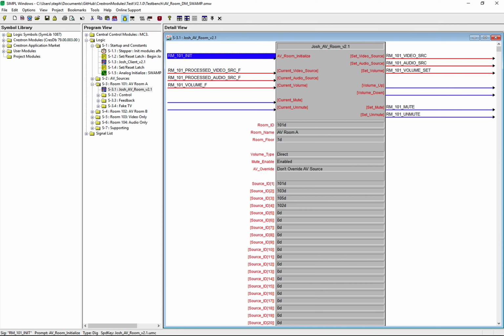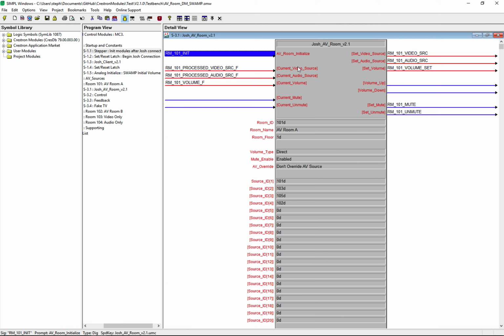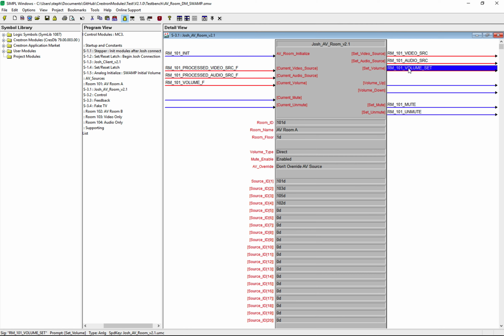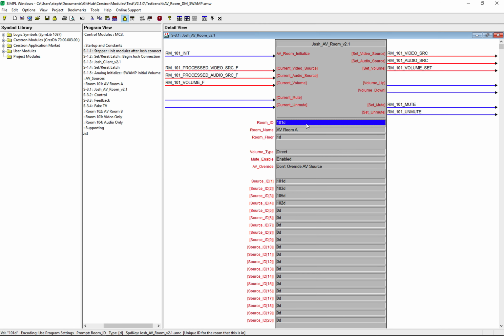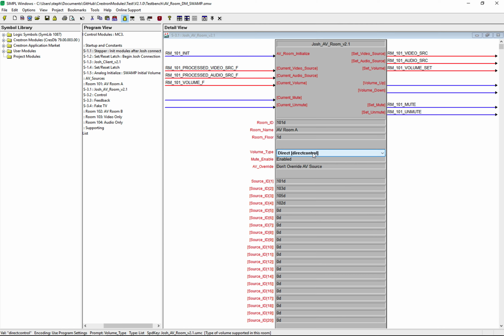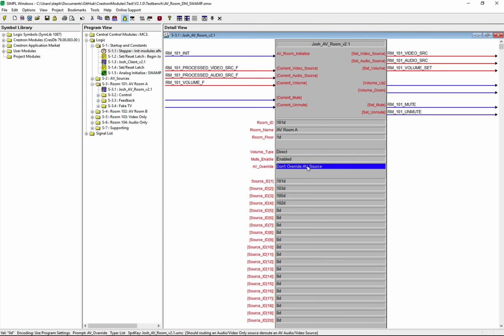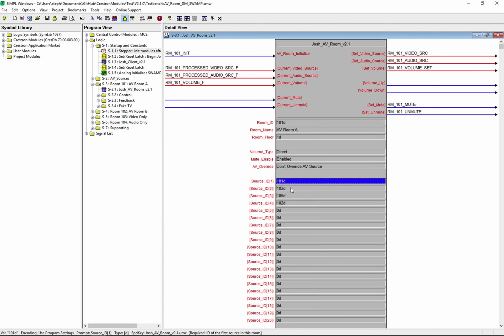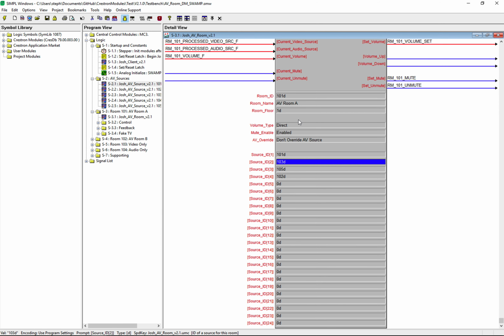Configuring a Josh.ai Crestron AV Room Module